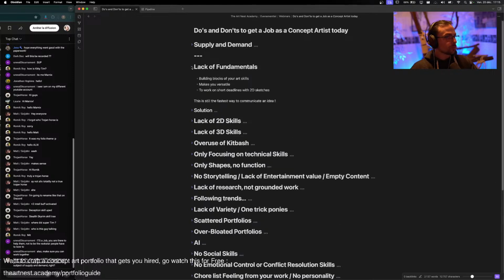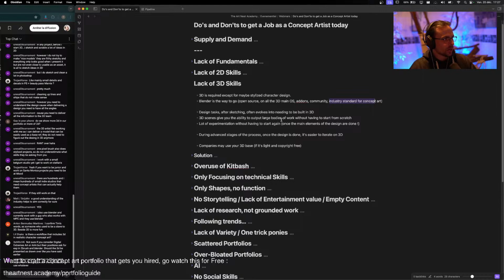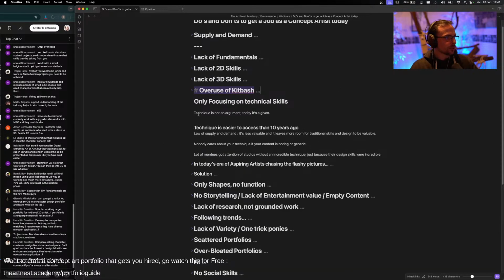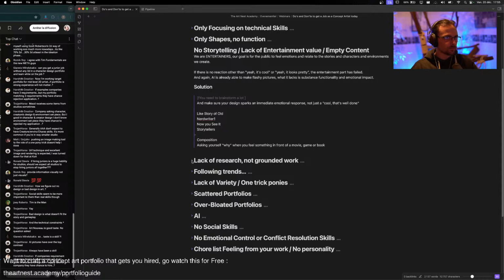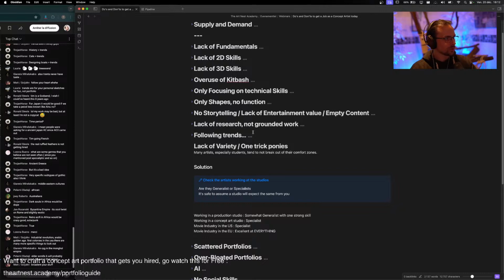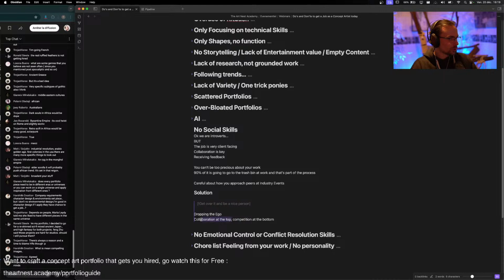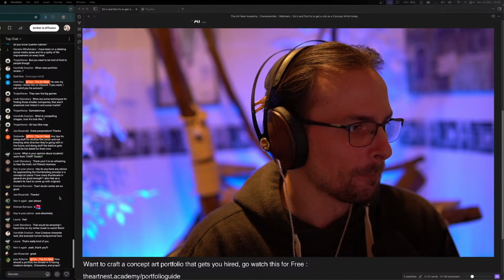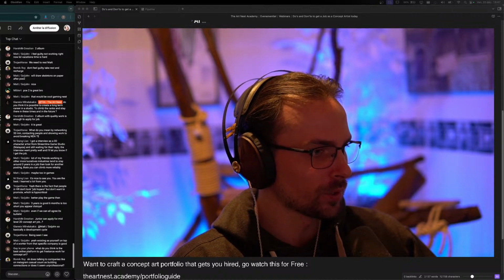The Do's and Don'ts of Concept Art to Get a Job